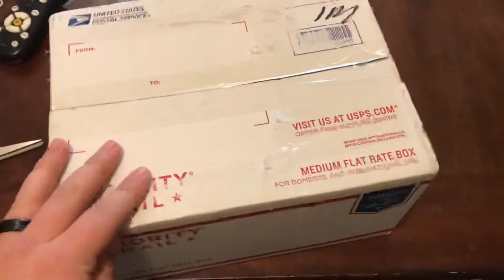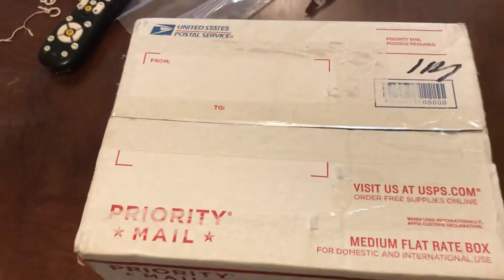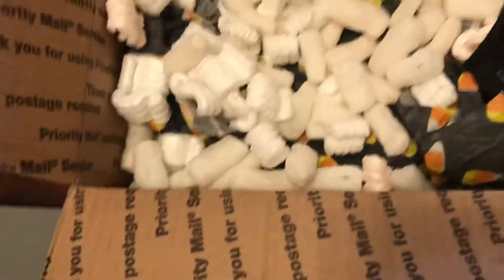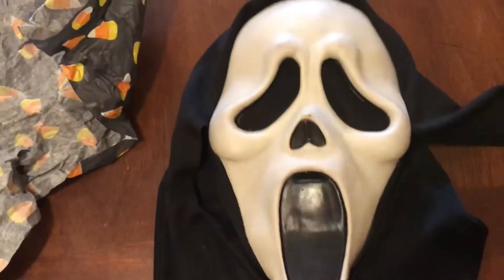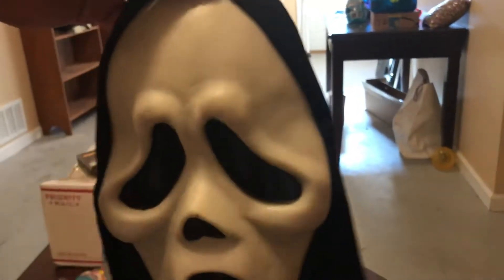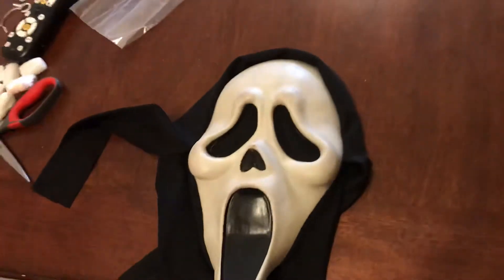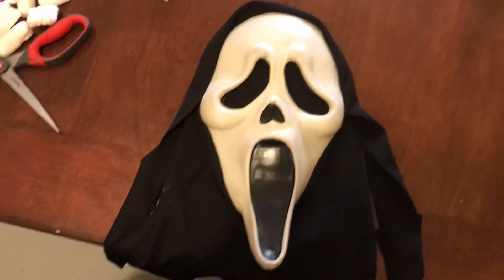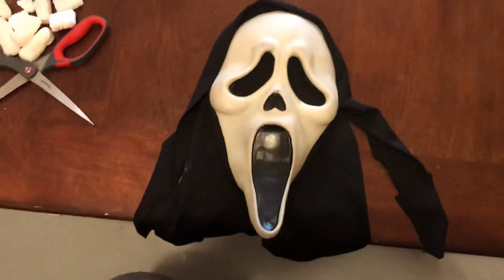SCREAM 2 Mask FUNWORLD Fearsome Faces mask